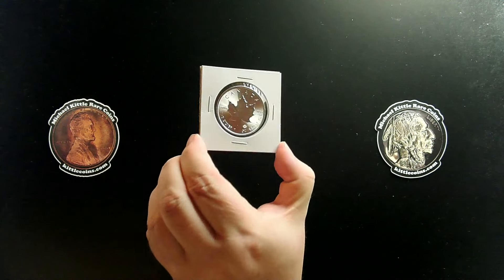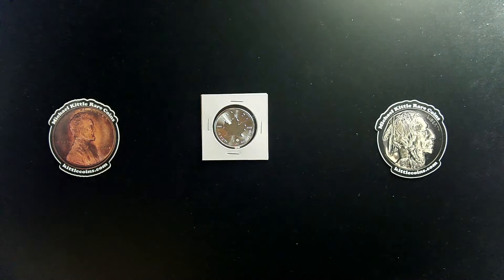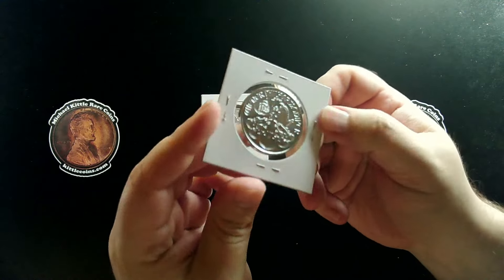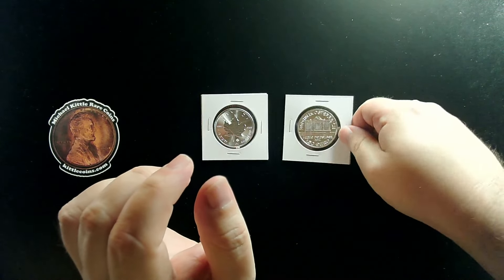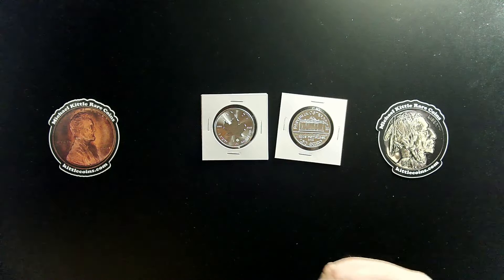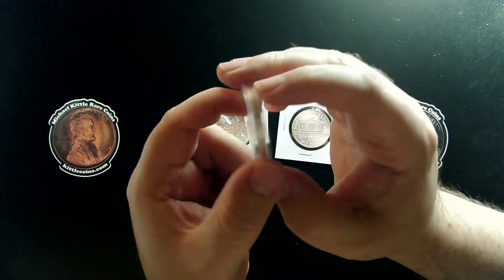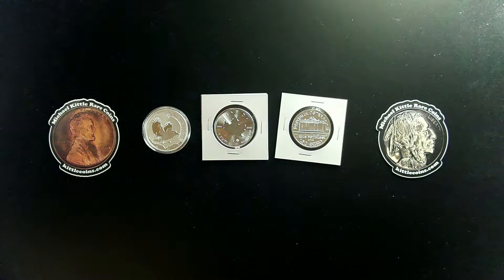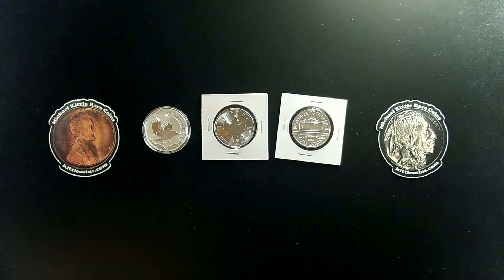May 2024 Monthly Free Coin Giveaway Comment Video - Michael Kittle Rare Coins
Welcome to the Michael Kittle Rare Coins Monthly Free Coin Giveaway!  Since January 2021, we have had a monthly free coin giveaway on this channel.  Thanks again for the support of all of my channel members for helping to make this monthly giveaway possible.  Please watch the video in full for all of the details on how to enter for your chance to win!

For the May 2024 giveaway we have three amazing World silver bullion coins for the prize!

Thank you again to all of my channel members who help to support these amazing monthly free coin giveaways.  If you would like to join as a channel member to help support these monthly free coin giveaways, I welcome you to join:

The prize will be awarded to a winner selected by random comment picker which will be announced in a separate video after the end of the month.  Accordingly, you have until the end of the month to enter for a chance!  One comment per person please, additional comments will not give you additional entries.  Thank you all for your continued support and best of luck to each of you!

Mike

I also sell coins from time to time, please check out my current inventory of coins at:

You can order Michael Kittle Rare Coins merchandise from our Teespring store

I am often asked about what coin collecting supplies and/or camera equipment I use. You will pay nothing extra by using these links, but you will support me as I'll make a few cents. Thanks!

I order my stickers from Sticker Mule. Not the cheapest, but the quality is top notch and their customer service is excellent. If you'd like to make your own stickers, here is a link that will save us each $10 on our next orders:

Mike
Michael Kittle Rare Coins

Please note the following:

No purchase is necessary in order to win.  One entry per person and if you enter more than once your chances will not increase, the random comment picker will ensure that.  You must be 18 years or older to enter, or have your parents’ permission.  There is no cost of shipping to winners with a valid United States address, but if you are outside of the United States, I reserve the right to cancel the prize award in the event shipping to your country is difficult and/or overly expensive (over $15).

I am responsible for the rules and all aspects of the contest administration.  By entering all users hereby release YouTube from any and all liability related to this contest.  Personal data collected will be used solely for sending prizes won and will not be saved or stored following the contest.  Personal data collected will never be shared with third parties.  All prizes have been gifted to me or purchased by me personally.